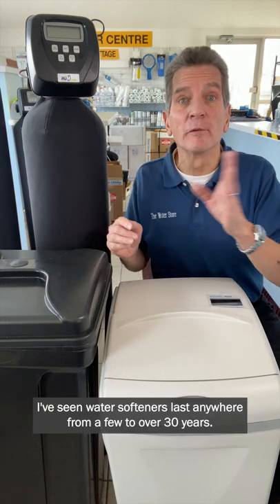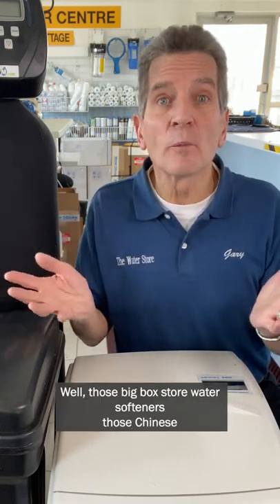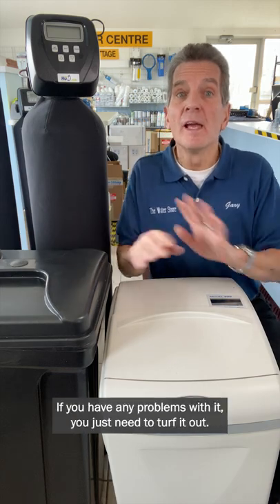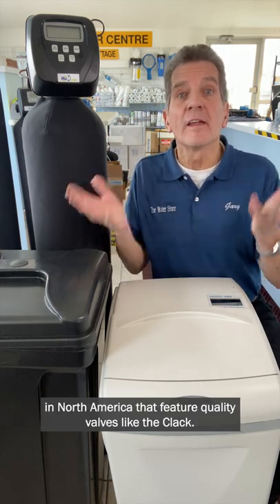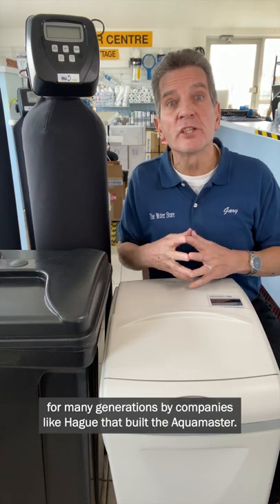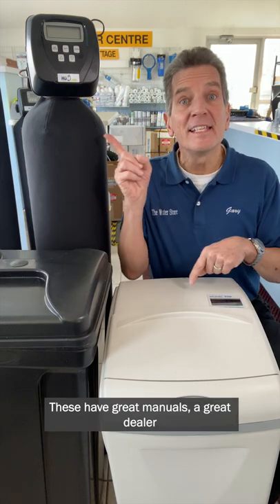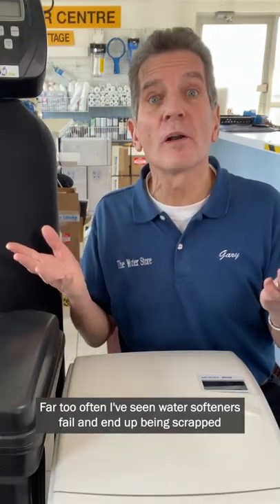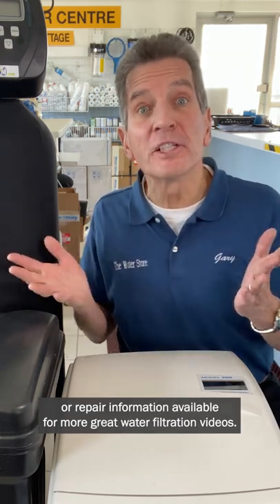HOW LONG Does a WATER SOFTENER LAST?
I’ve seen water softeners last anywhere from just a few years up to 30 years. The cheap Chinese or Korean ones sold at big box stores are the most likely to last only about 3-5 years but occasionally you might see a few more years, if you're lucky. They’re disposable since trouble shooting information is vague and incomplete as well as parts availability is horrible.
Typically, the ones with the longest lifespan are Made in USA like our HUM Water softeners which use Clack WS1 valves or the ones that have been manufactured for generations by companies like Hague who produce the Aquamaster/Water Boss water softeners. These have great manuals, a great dealer support network, replacement parts availability and lots of how to videos on YouTube as support for installation, troubleshooting and repair.
Far too often I’ve seen water softeners fail merely because there is no one available that can problem solve & repair or replacement parts are not easily available so investing in a Made in North America water softener with good support is vital to long water softener life!

2) LET’S CONNECT!

3) CONTACT!

4) SHOP!
Please comment or ask questions below.